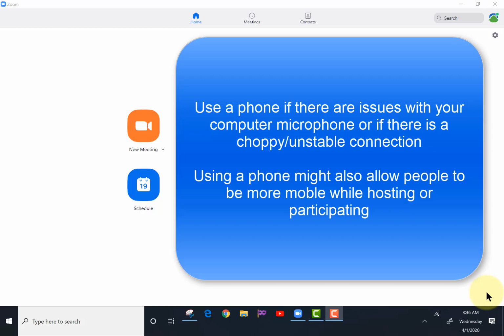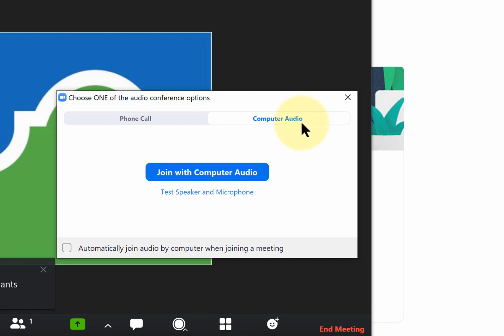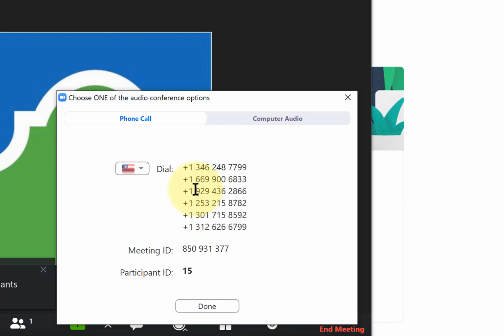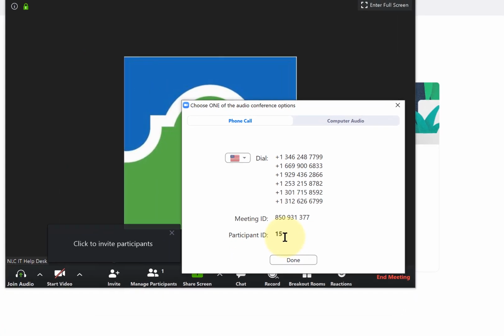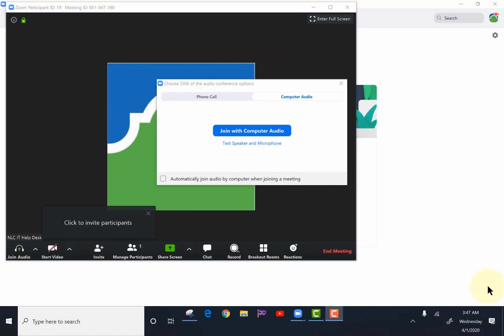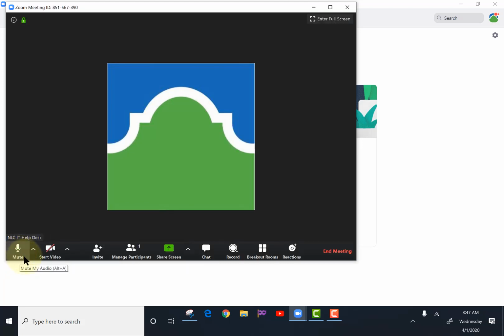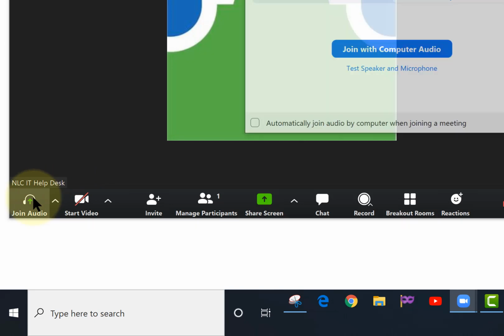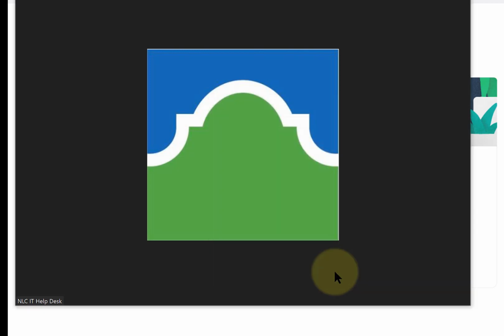Zoom | Join Audio By Phone (for paid account only)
Audio issues during a zoom session?  Try your phone as your microphone.

This method can also allow you to be mobile (if you don't have a wireless microphone for your computer)